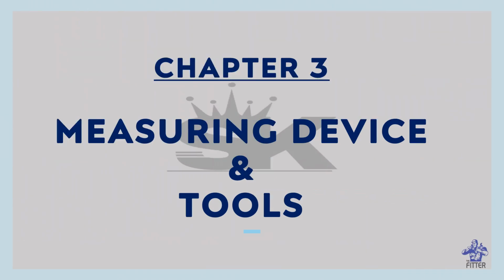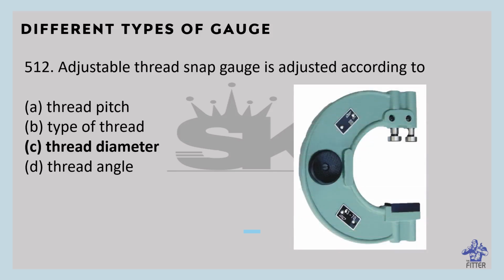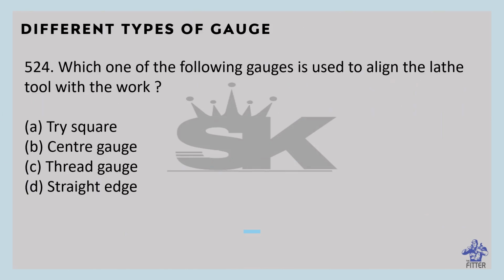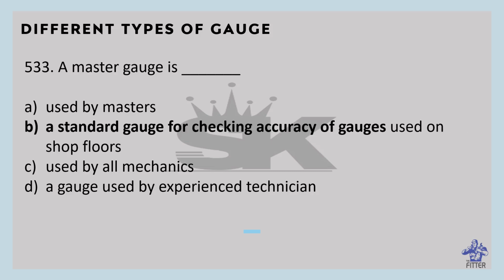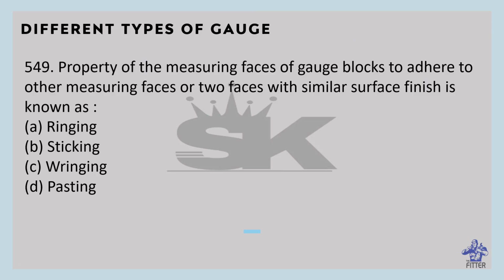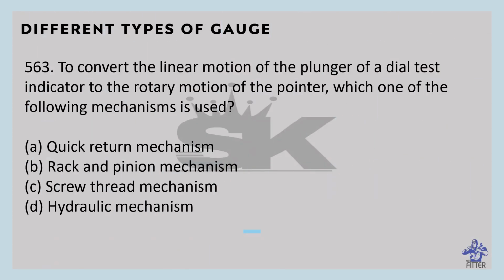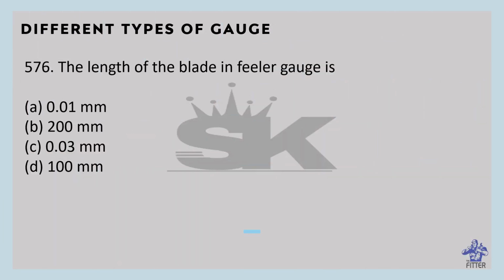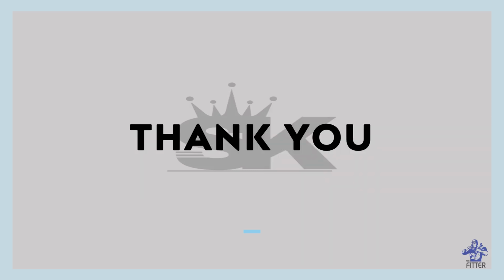Want to ACE RRB ALP FITTER TRADE MCQ's? Watch This NOW #10